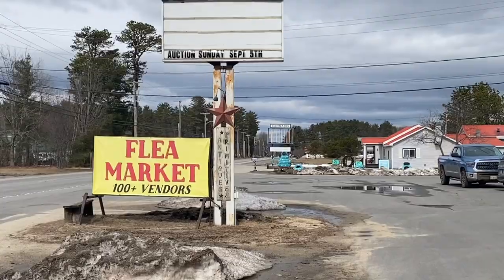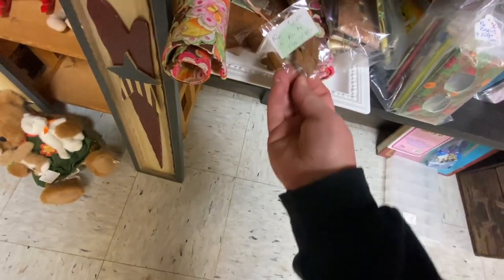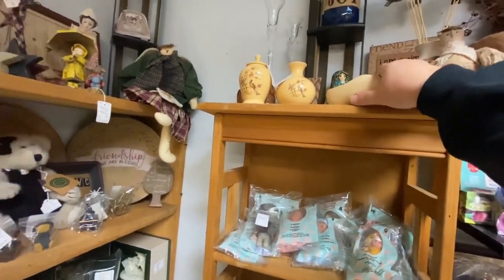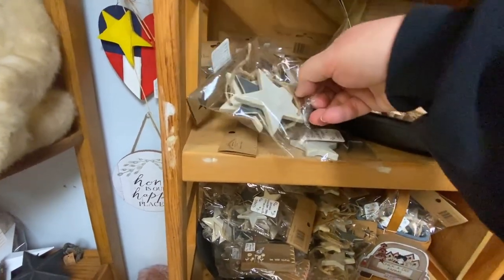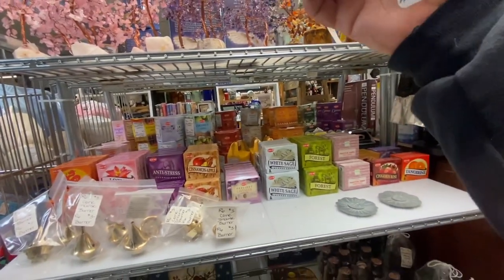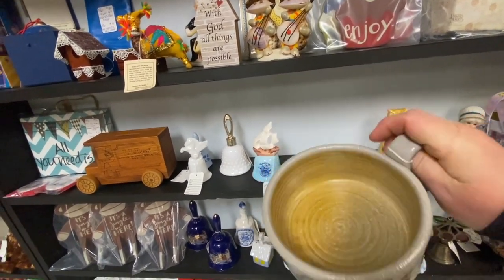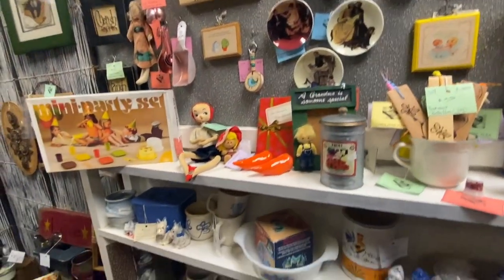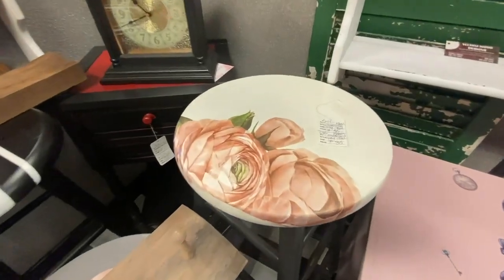Flea Market Shopping For Vintage-Antique Goods With Me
I love shopping for second-hand, thrifted items, but I also love just browsing around at the vintage-antique treasures at the flea markets. There are hidden specialty items everywhere. I find many of my interior home decor projects at these places too.

891 Main St.